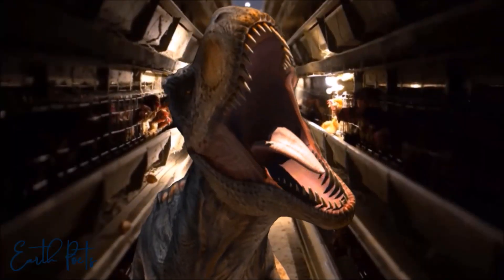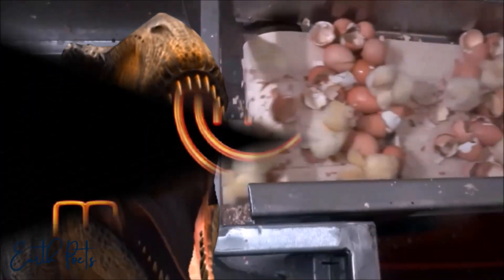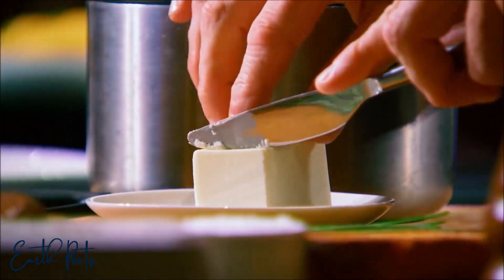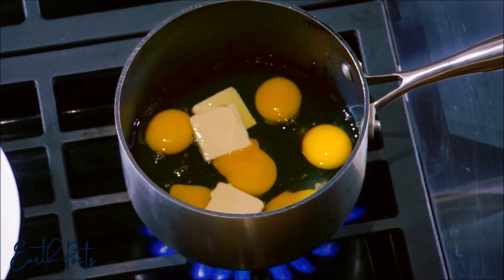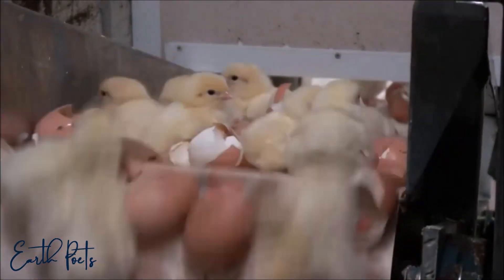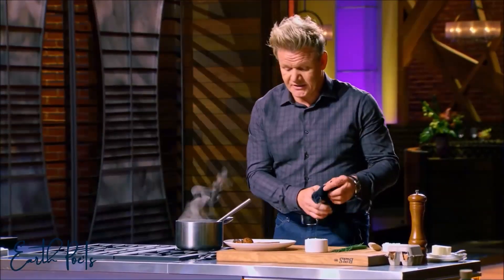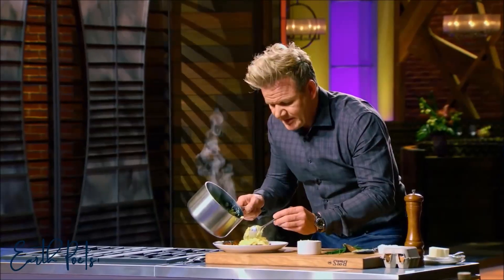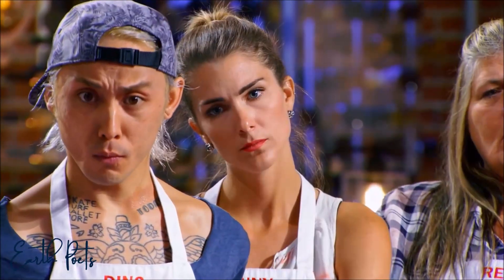Gordon Ramsay - Dinosaur Eggs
Poor Gordon!
Poor Gordon!
Poor Gordon!
Morally Poor, Financially Rich
𝐆𝐨𝐫𝐝𝐨𝐧 𝐑𝐚𝐦𝐬𝐚𝐲'𝐬 𝐃𝐢𝐧𝐨𝐬𝐚𝐮𝐫 𝐄𝐠𝐠𝐬
Yummedy Yum!
Yummedy Yum!
Why would you - put 🅳🅴🅰🆃🅷 in your tum?

𝗗𝗶𝗻𝗼𝘀𝗮𝘂𝗿 𝗚𝗼𝗿𝗱𝗼𝗻 𝗥𝗮𝗺𝘀𝗲𝘆 is still using and promoting the use of eggs and dairy in spite of knowing exactly what the animals go through, the impact of those products on people's health, and the huge greenhouse gas impact of animal agriculture.

Its time to get with the program and go vegan Gordon. Perhaps you're hoping that your millions will buy you extra oxygen when we start to get shortages due to rainforest and ocean destruction, but what kind of life will that be? And what about the animals? And what about all the people you continue to encourage to consume these products who will be unable to afford it?